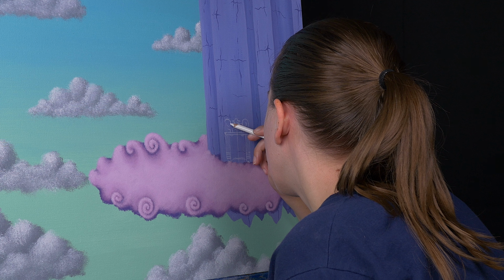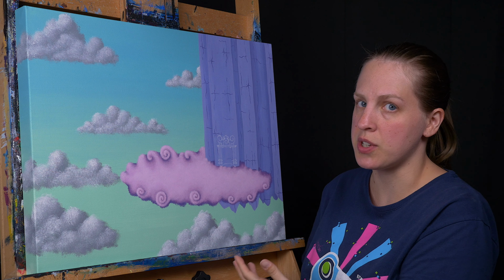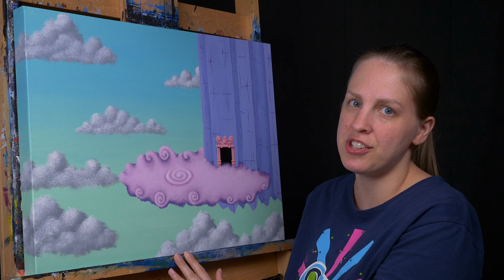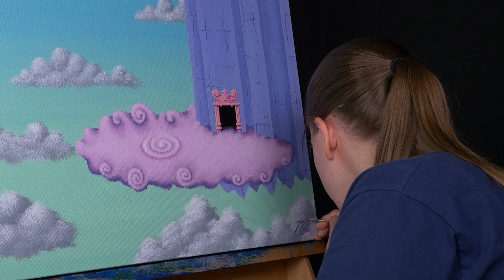EarthBound - "Pink Cloud" Painting (Full Version)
Today I'm painting Pink Cloud from EarthBound!

Canvas:
• 18x24 Gessoed in white ➡️

Paint:
Golden Heavy Body Acrylic in: